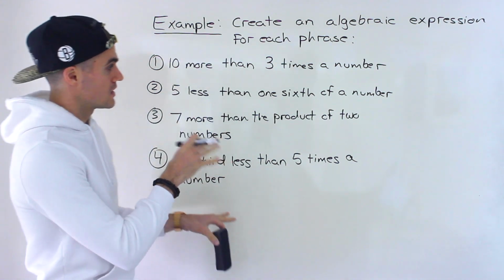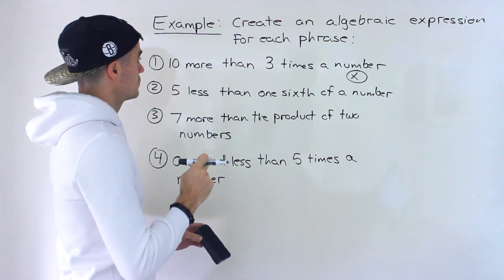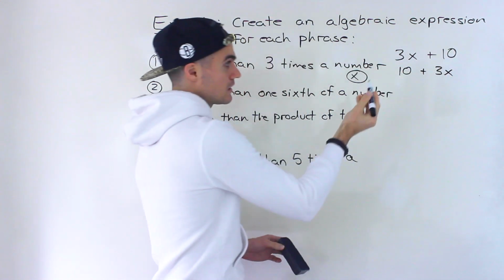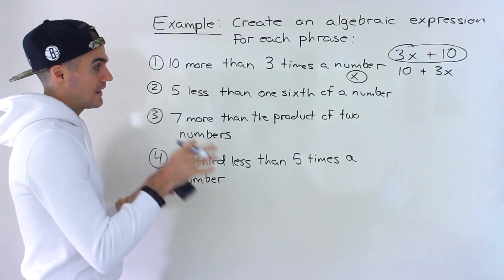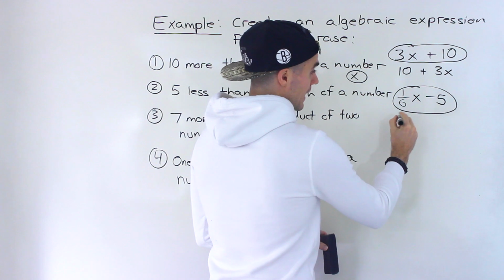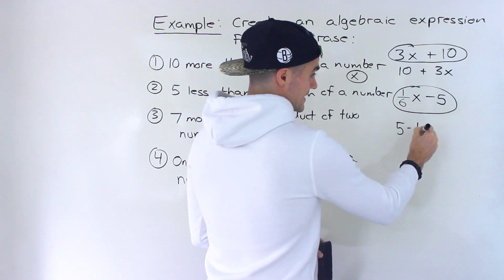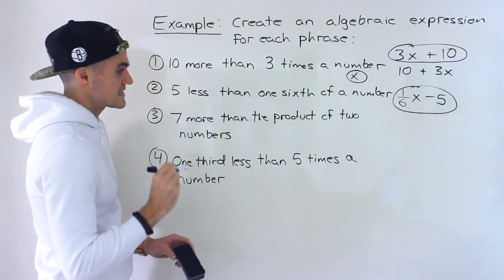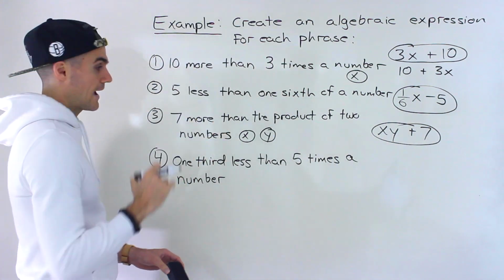Grade 10 Math (Ontario, Canada) - Create an Algebraic Expression given Phrase